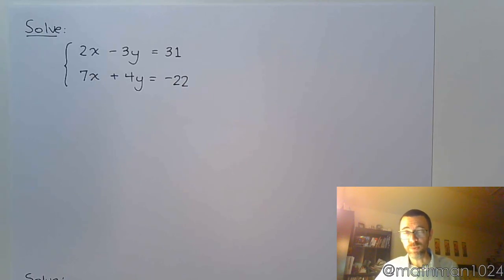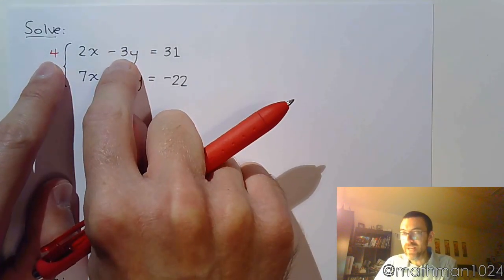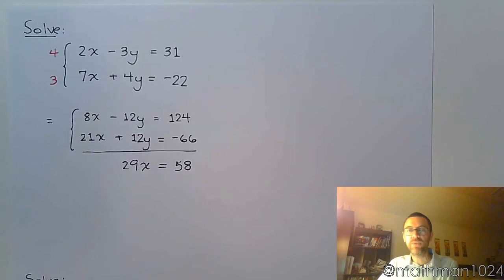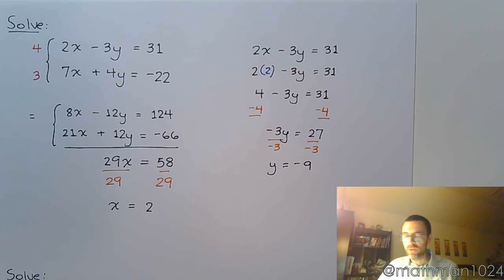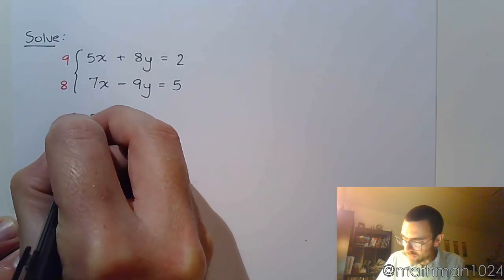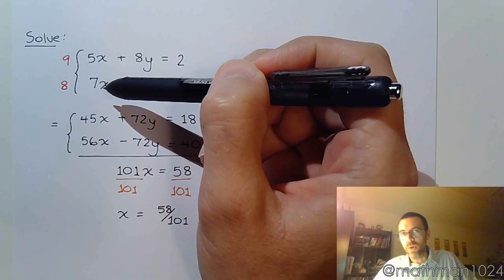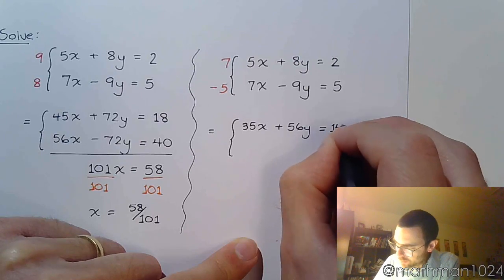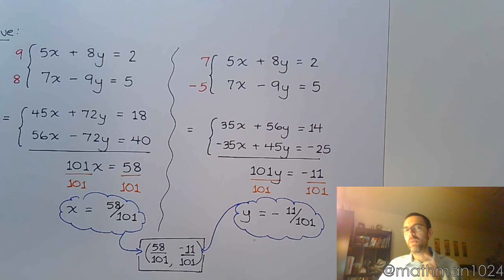Systems of Equations - Part 4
More examples of using the Elimination Method